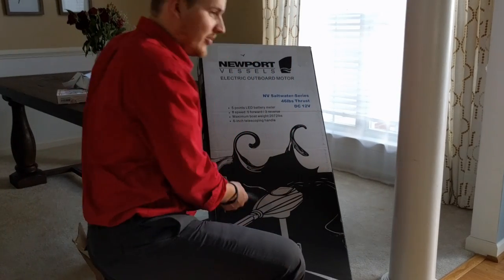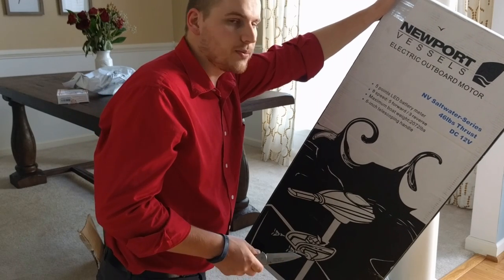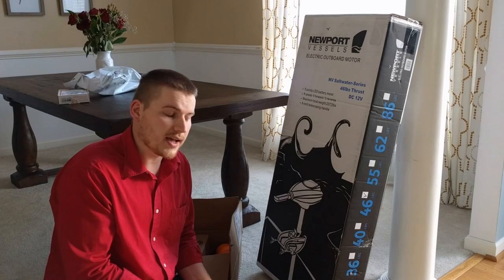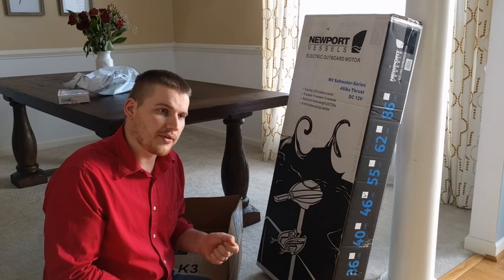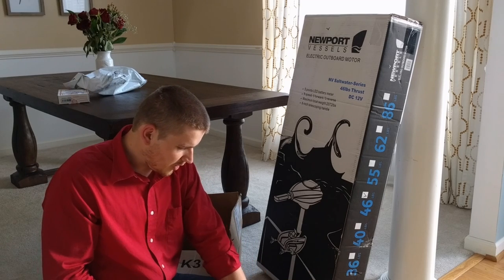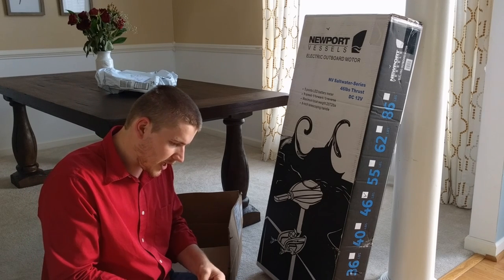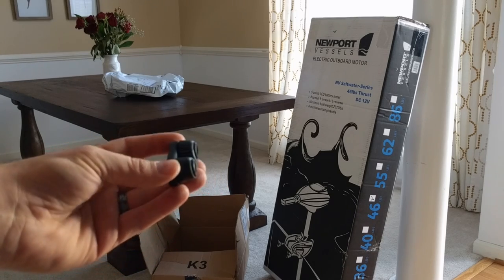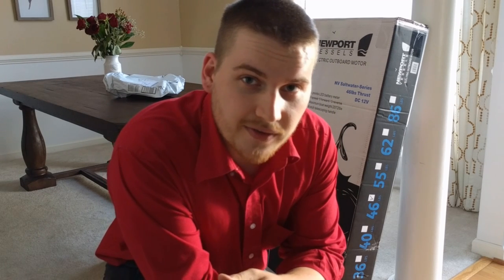New Projects! Trolling Motor on a kayak, QRAS, etc... VLOG #02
Had some new items come in for a project Im working on before we hit myrtle beach this week! Excited! First motor Ive ever owned and first electric motor Ill be hooking up, and its going on a kayak!

Stayed tuned for the install vids!

Here is what I got:

Newport Vessels 46lb Torque trolling motor

Highest recommended Trolling Motor Battery for Long Life supposedly:

Newport Vessells Battery Box

(Found out later the battery box didnt fit in the kayak but wasn't needed anyway due to sealed marine battery

CAM CLEAT
5LB NAVY ANCHOR
YAK GEAR ANCHOR FLOAT
SHORELINE MARINE ANCHOR LINE

TACKLE:

Weighted Hooks for zooms
Rugby Jigs that came recommended
TACTICAL ANGLER CLIPS!